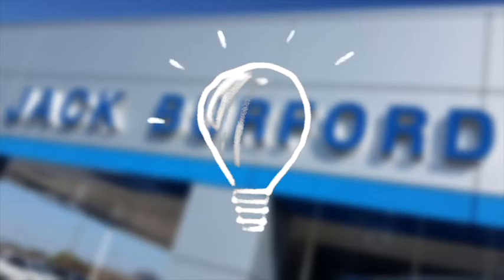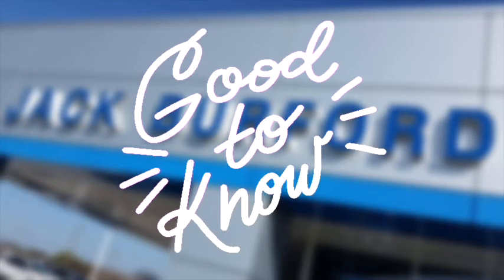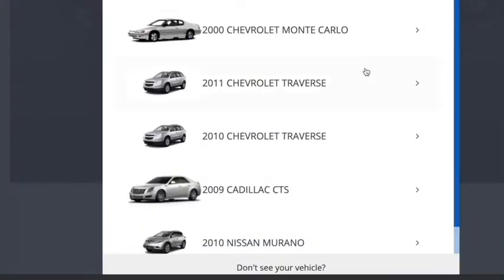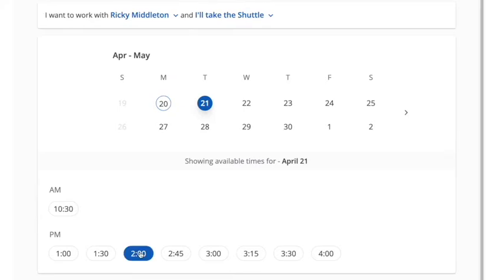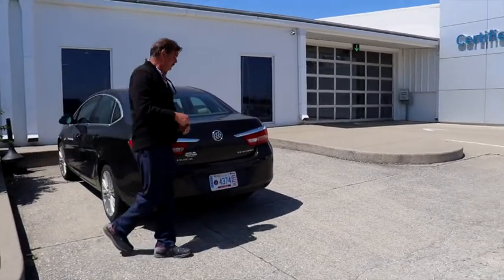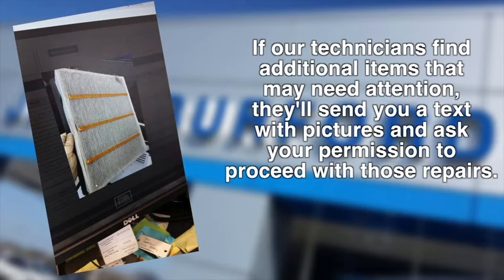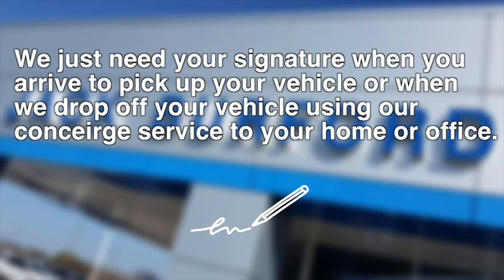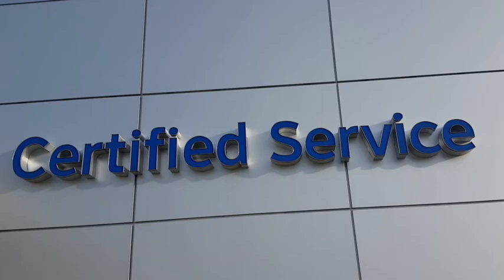Schedule and pay for your service appointment all online at Jack Burford Chevrolet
Schedule and pay for your service appointment all online at Jack Burford Chevrolet - Click here to schedule your vehicle for service or call .